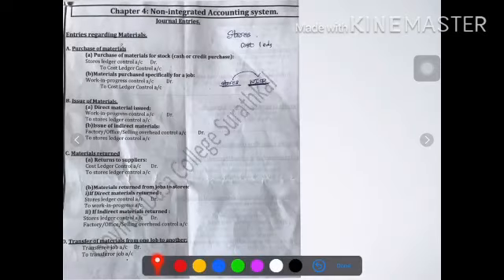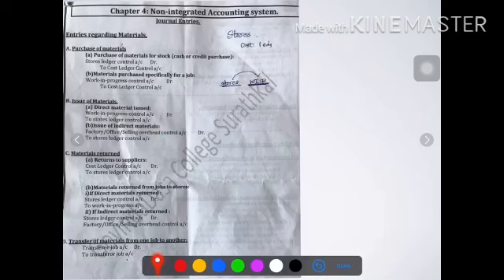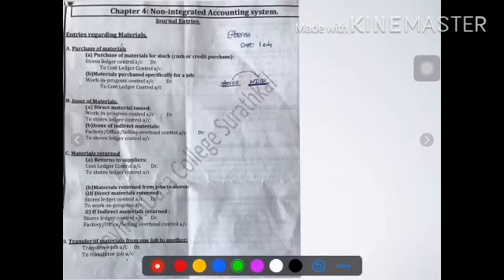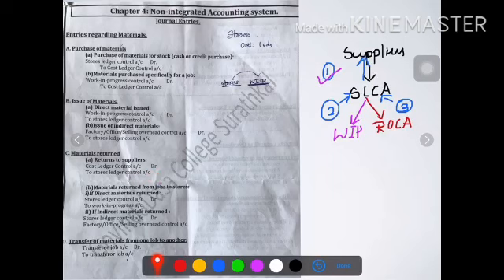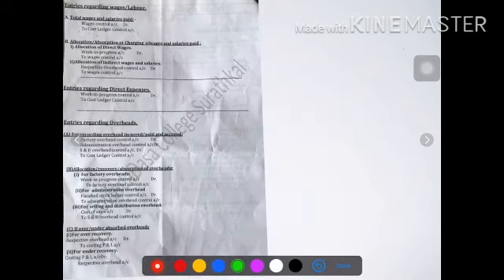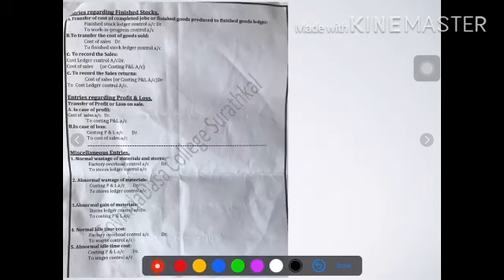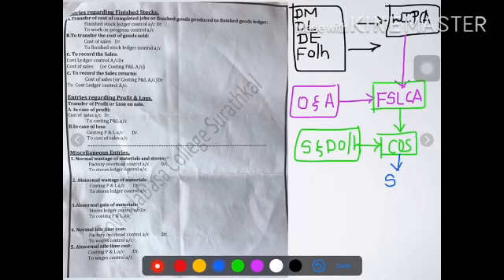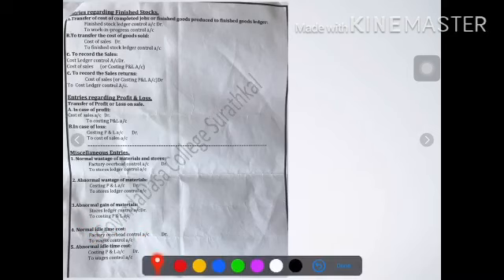Non Integrated Accounting System Journal Entries Explained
Mangalore University, B.com 4th semester.